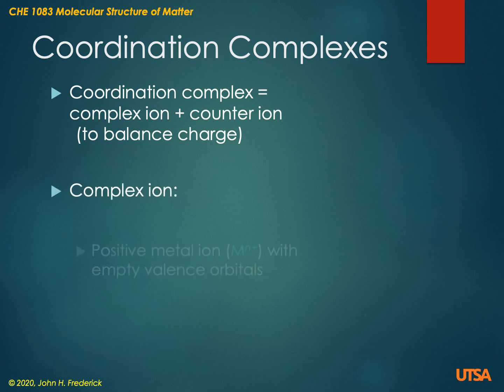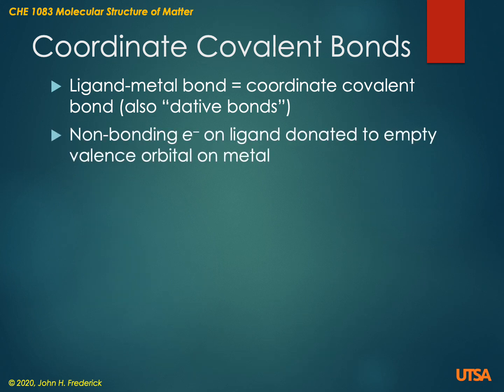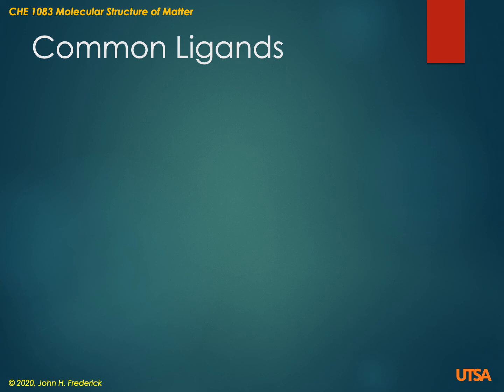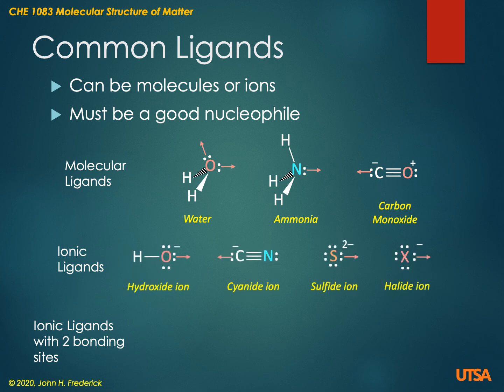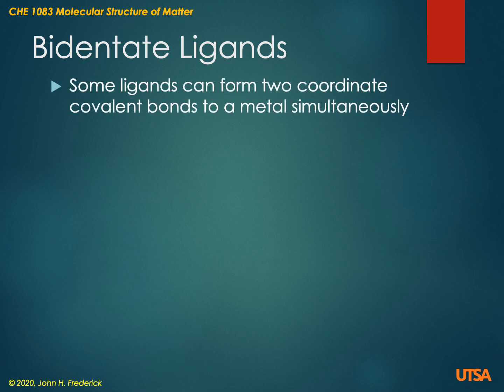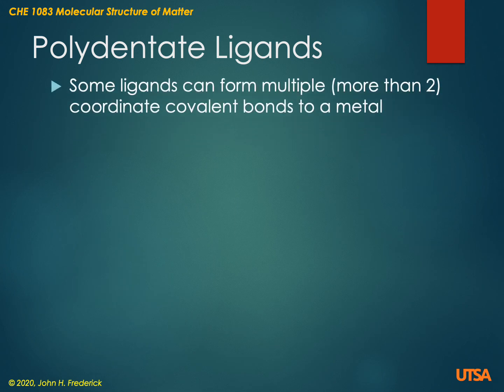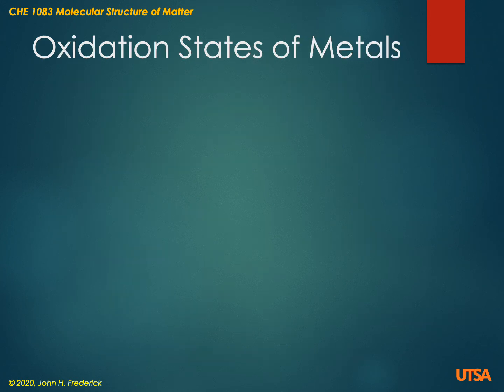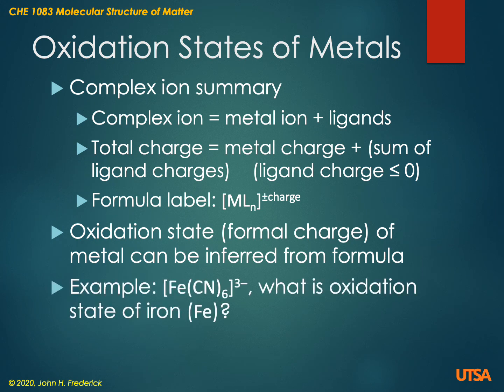CHE 1083 8B 1 Coordination Complexes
The various elements that comprise a coordination complex are detailed and several ligands are introduced.